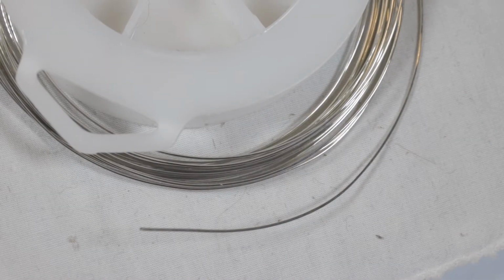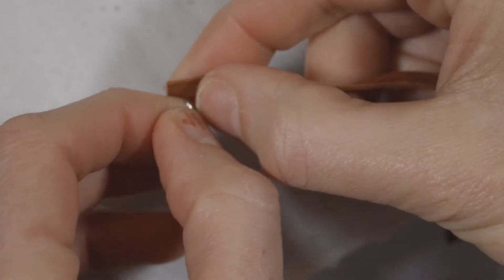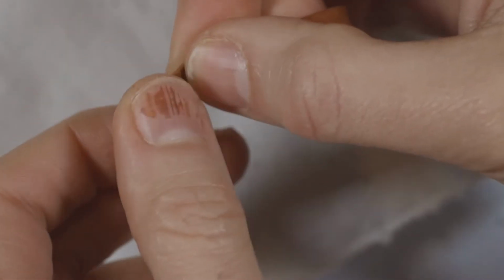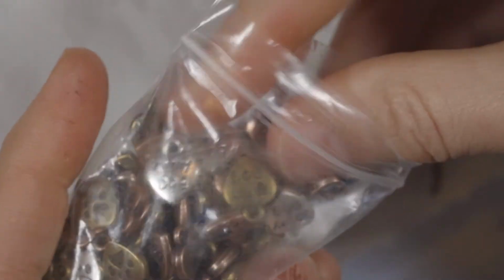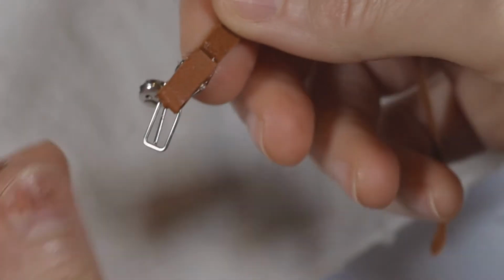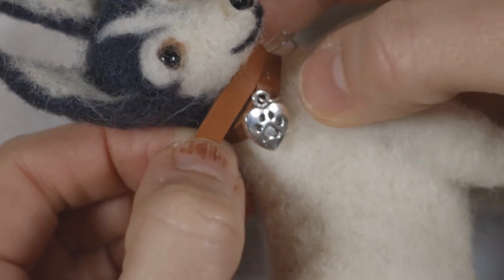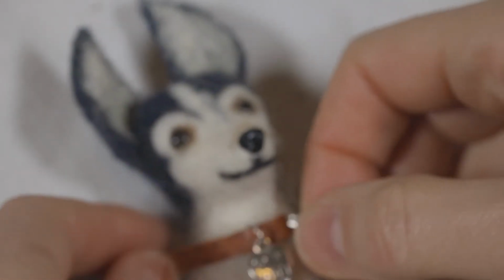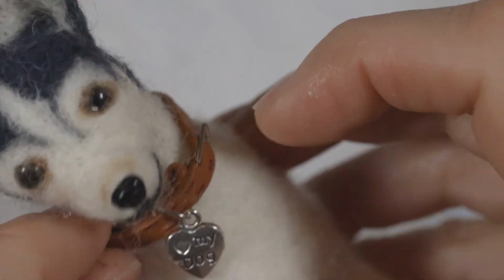Jules makes a TINY dog collar | tiny collars for your needle felted pets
If you need miniature dog collars, this is a great beginner needle felting video! This tutorial shows how I make the tiny dog collars I put onto all of my needle felted mini dogs and cats.

I made this channel to document my needle felting journey, and show you all of the tips and tricks I'm learning along the way. I REALLY want to learn and do better, so please hit me up with comments and feedback!

I'm Jules, and I'm a newly obsessed needle felter who loves making whimsical miniature versions of people's pets (little felted animals). I know needle felting is "sculpting with wool" but it feels more like magic to me!

These are the things I use to make my collars:
wire cutters: I've just had mine forever, but any will do. These seem cute!
needle nose pliers & awl: Both came in this needle felting kit
leather strap: I bought mine at Michael's - it only has the light brown, but this one has both light and dark! Just be sure the leather is very thin - there are parts of the collar where its folded against itself a few times.
charms: I like these because there is a variety of colors, but my first batch said, "Made with love" and I found them at Michaels.
brown Sharpie: Again, Michaels or anywhere thin Sharpies are sold.